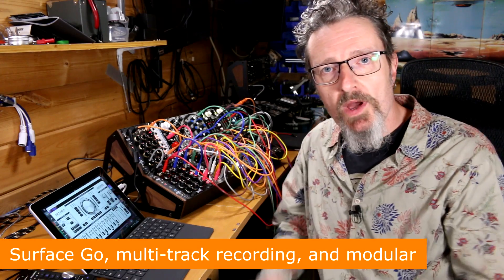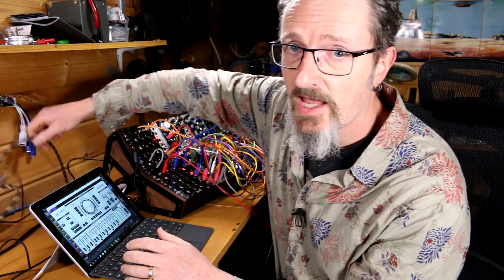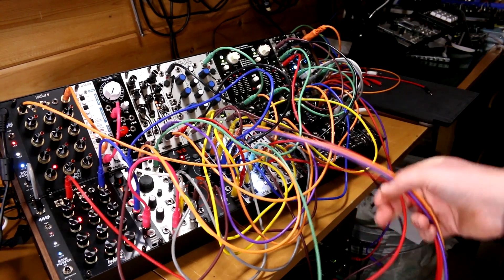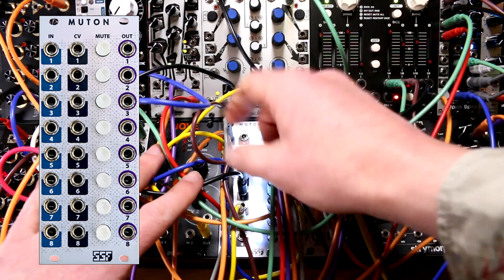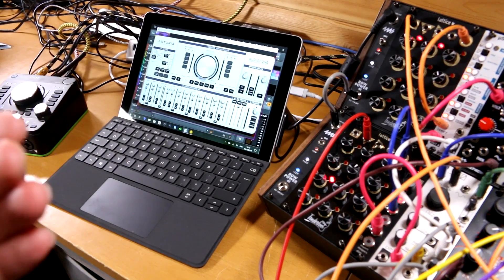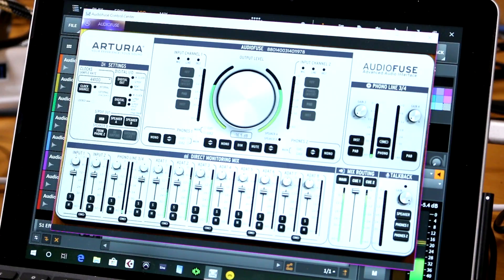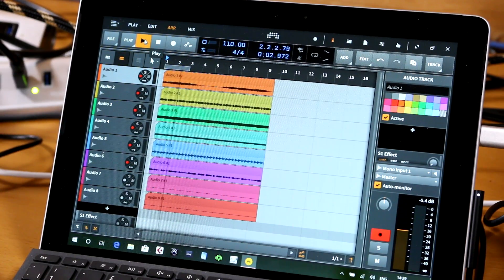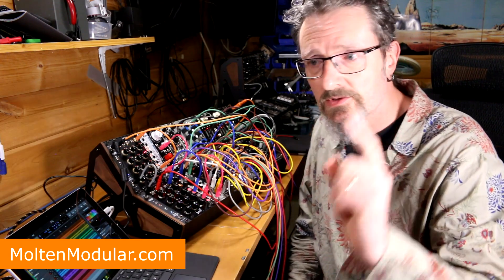Making Music on the Surface Go Ep4 - Multi-track Audio Recording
Can you record multi-track audio into the Microsoft Surface Go? In this video I'll demonstrate how to record multi channel audio into the Surface Go from a Eurorack modular synth via ADAT through the Arturia Audiofuse. But this applies to any multi-channel audio interface. So this is about the Surface Go, modular, Audiofuse and multi-track audio recording into Bitwig - lots of stuff in a short video :)